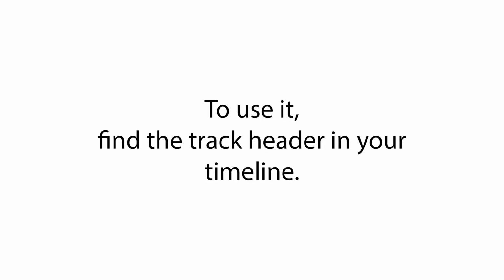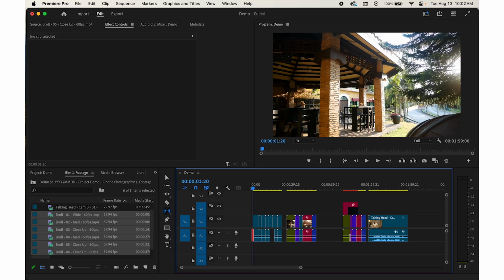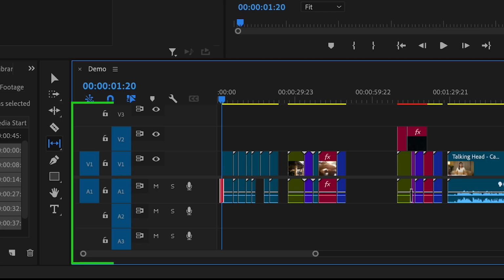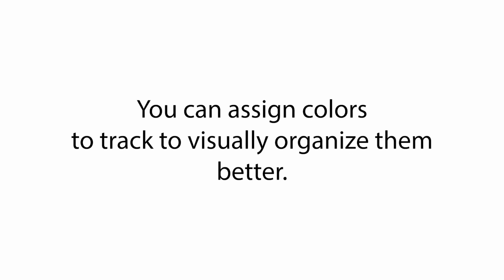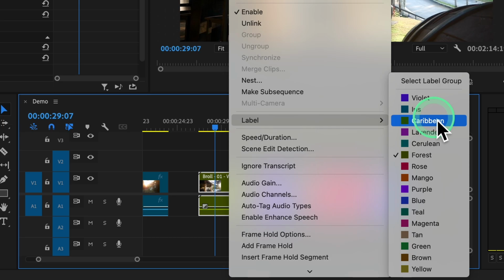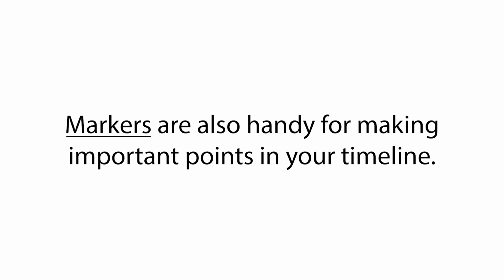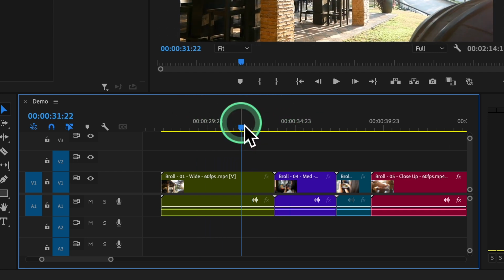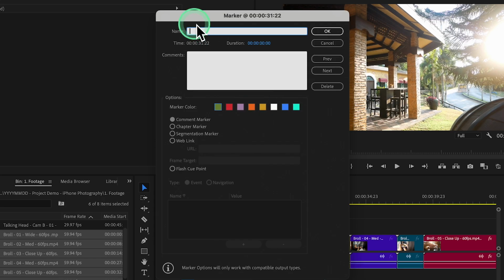Master Timeline Organization in Premiere Pro Track Targeting, Labels, & Markers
Struggling with a cluttered timeline in Premiere Pro? In this video, we’ll walk you through the essential techniques for organizing your timeline to keep it clean and manageable, especially during big projects. Learn how to use track targeting to focus your edits on specific tracks without affecting others, and discover how color labeling can make your timeline more visually organized. We’ll also cover how to use markers effectively to highlight important points and streamline your editing process.

 • Track Targeting: Focus your edits on specific tracks and speed up your workflow.
 • Color Labeling: Assign colors to your tracks for a visually organized timeline.
 • Using Markers: Add and customize markers to easily navigate key moments in your project.

Watch now and take your Premiere Pro skills to the next level by mastering timeline organization. These simple yet powerful techniques will save you time and make your editing process smoother. Perfect for beginners and pros alike!